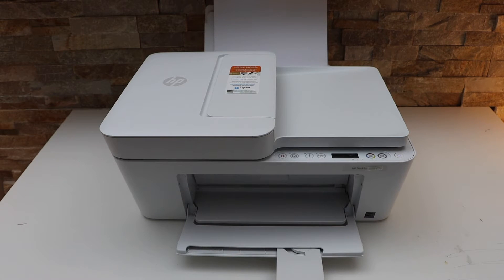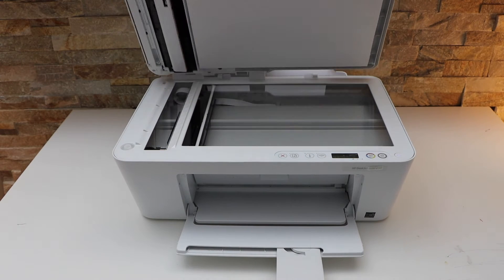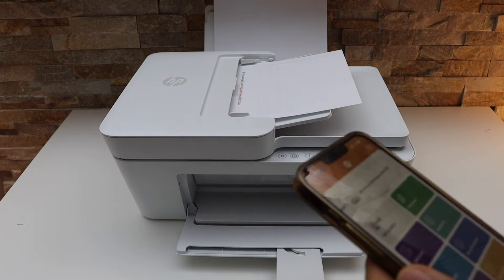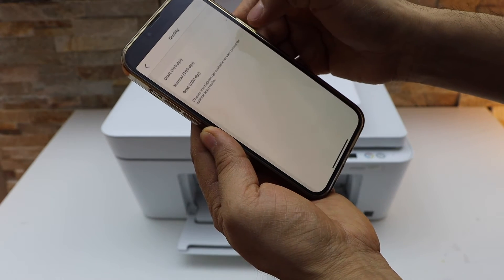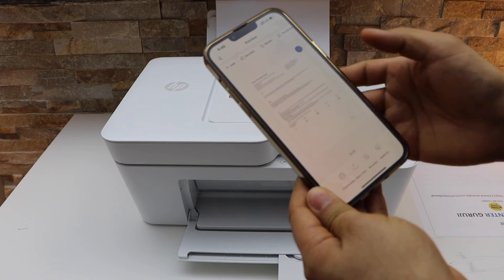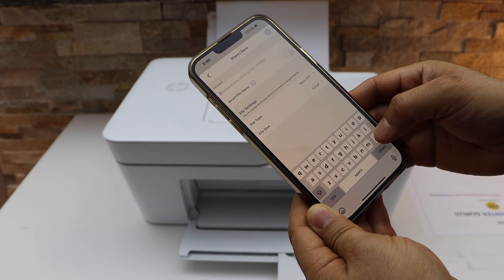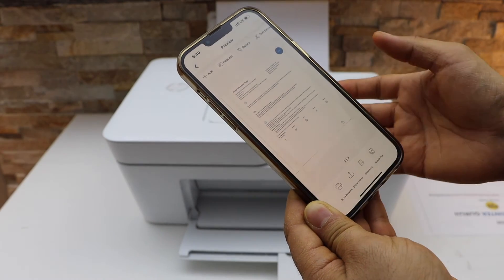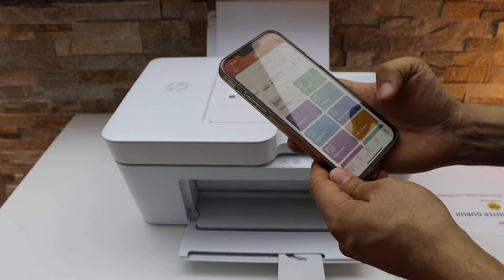HP DeskJet 4158e Wireless Scanning.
This video reviews how to do the wireless scanning using HP DeskJet 4158e all-in-one printer.